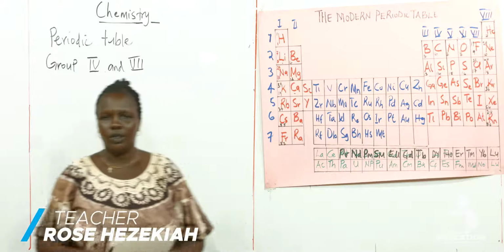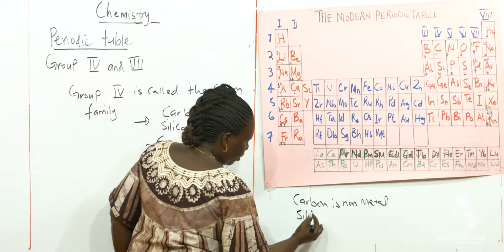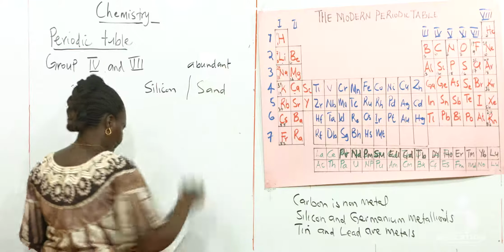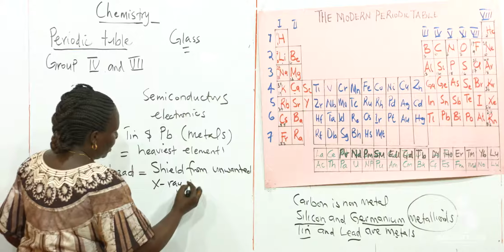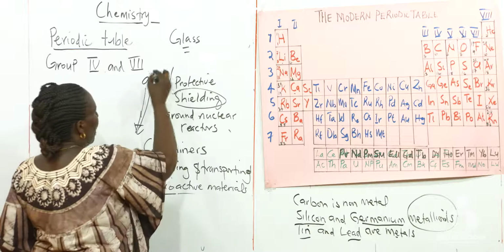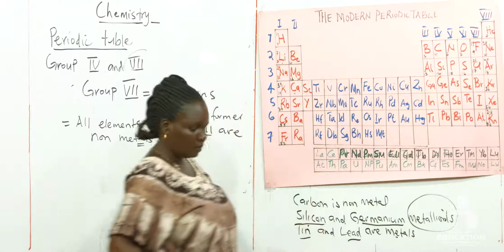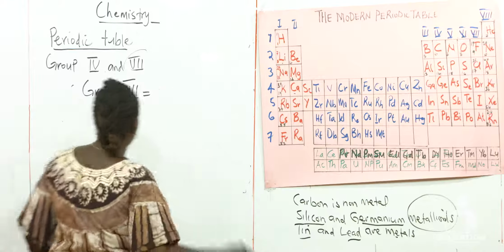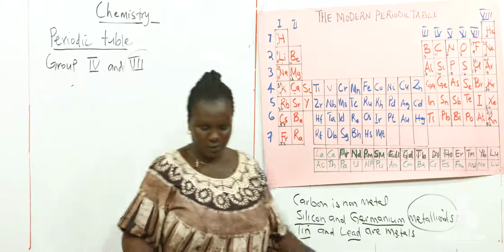Chemistry S.1 & S.2 | Lesson 23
TOPIC: The Periodic Table.